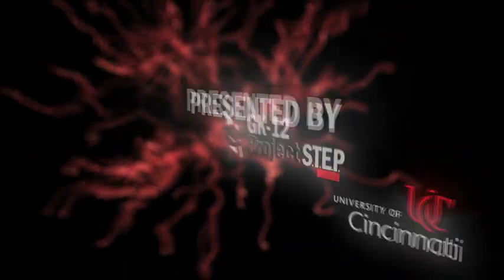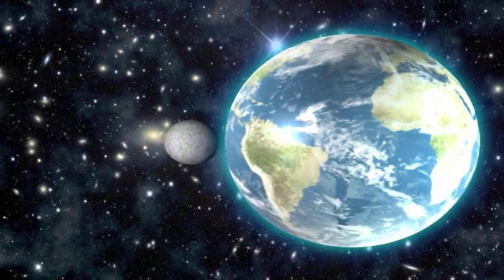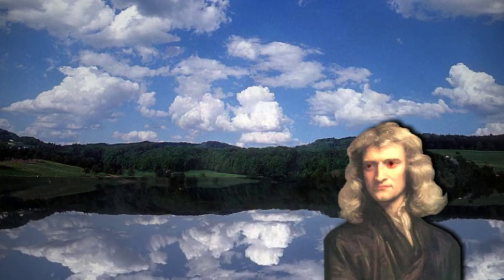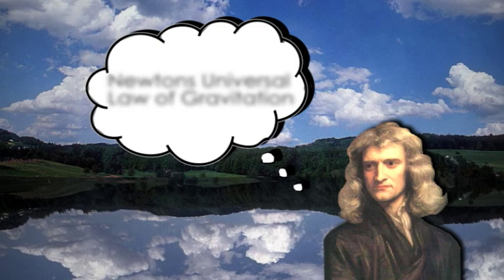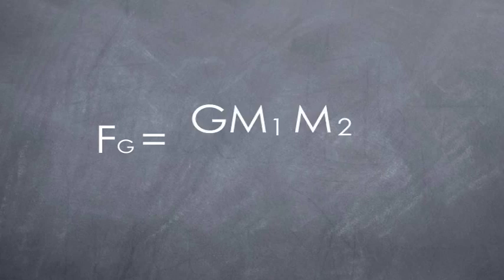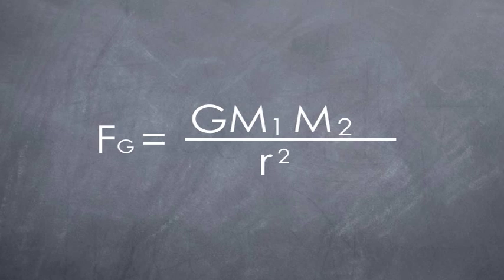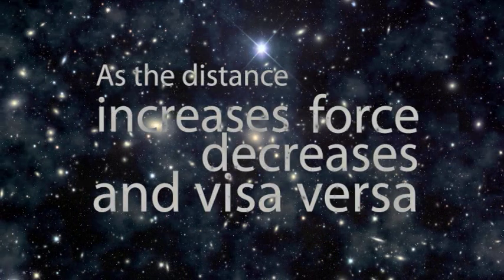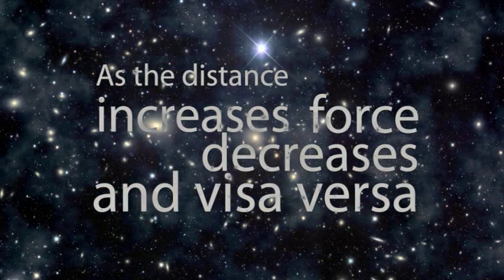Newtons Universal Law of Gravitation - Science in a Minute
Project S.T.E.P. (Science and Technology Enhancement Program) is a National Science Foundation funded GK-12 grant at the University of Cincinnati. This video was created for a middle and/or high school audience to showcase STEM content by Nick Hanlon a graduate student that works for the grant, and Ken Maxwell, a New Media Technology Specialist.